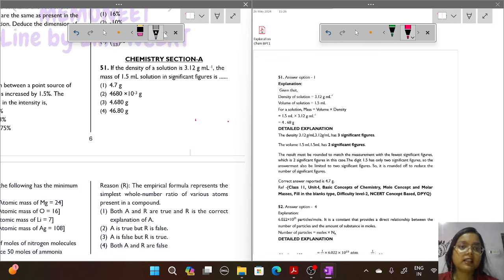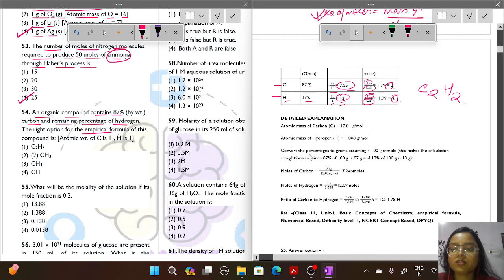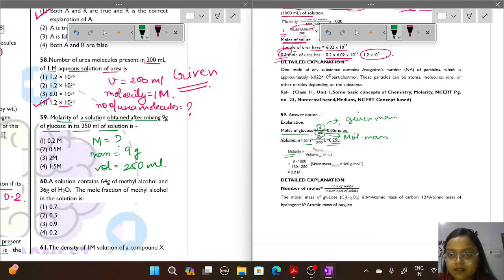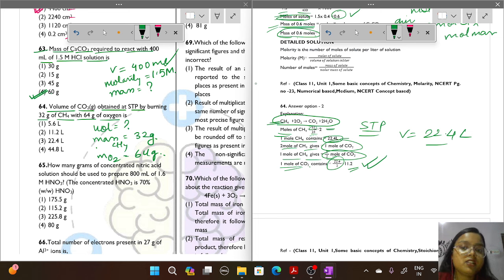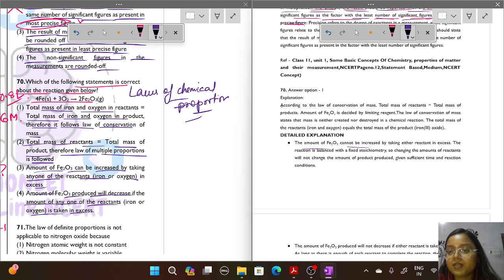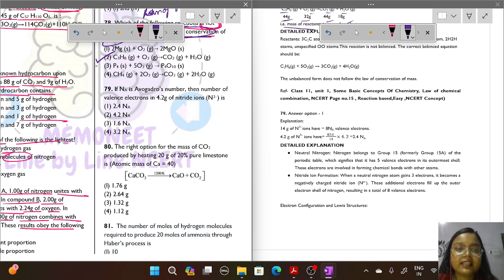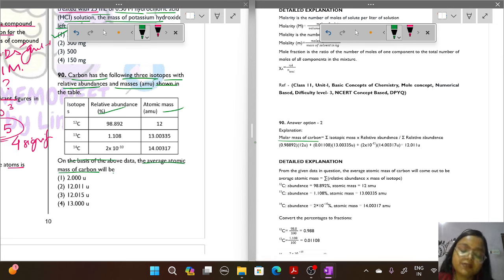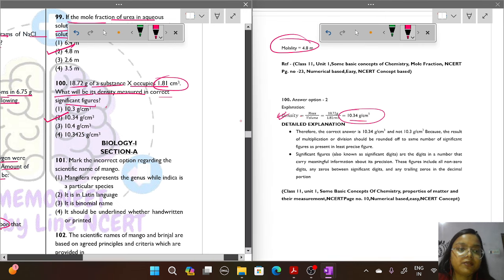Brahmastra Test series 2025 ❤️| Chemistry Solution | Part Test-1🔥🔥💜